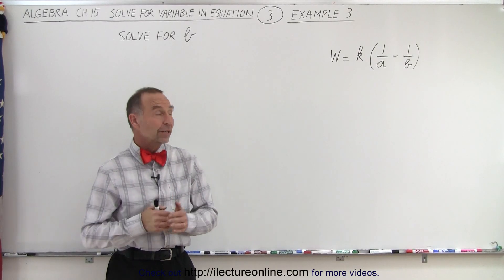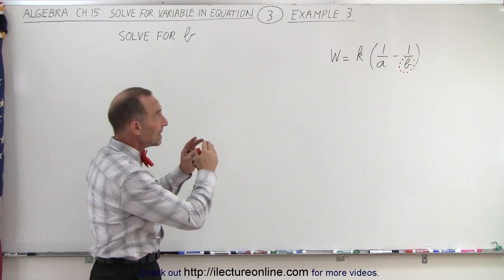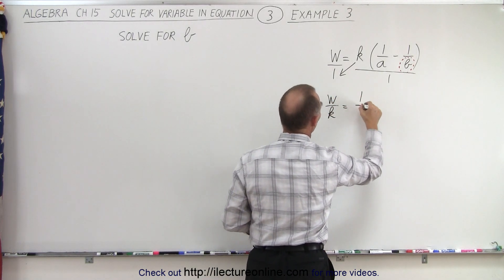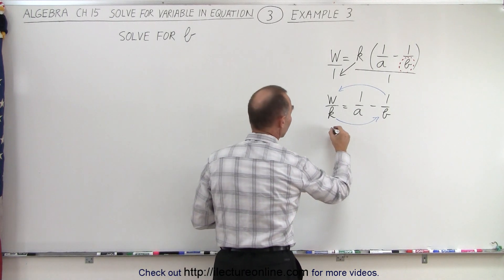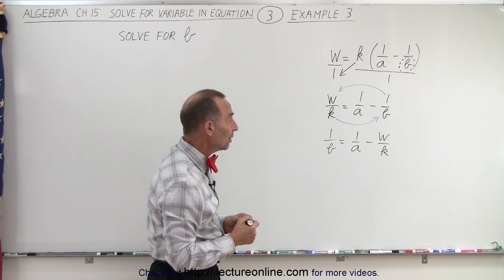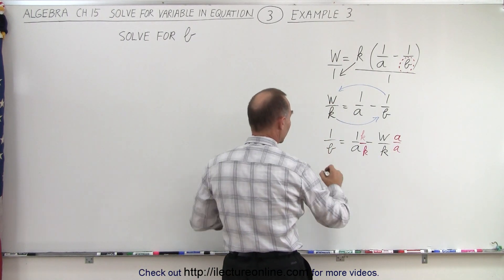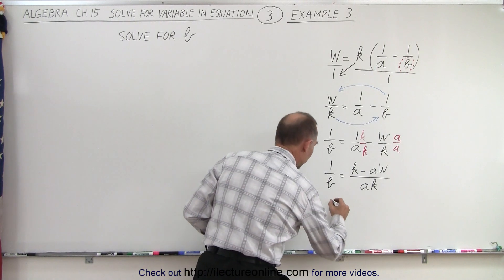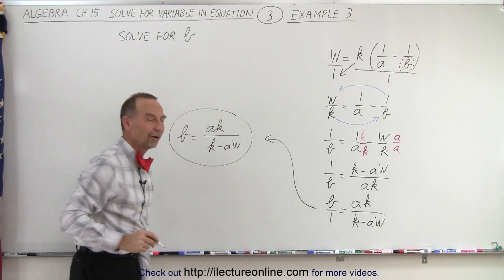Algebra - Ch. 15: Solve for Variable in Equation (3 of 11) Example 3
We will solve for b=? in a given algebraic equation. Example 3